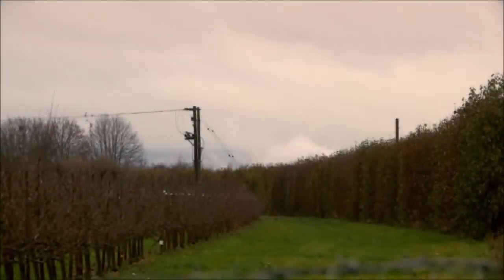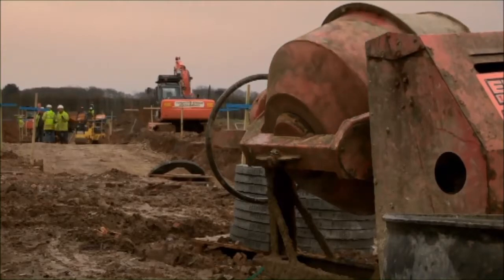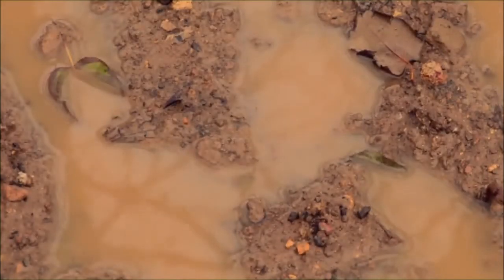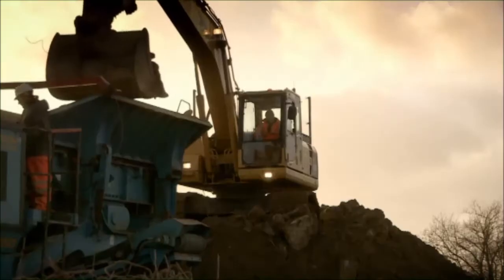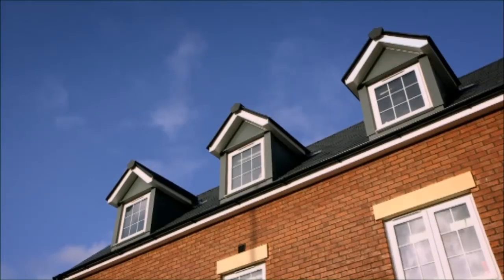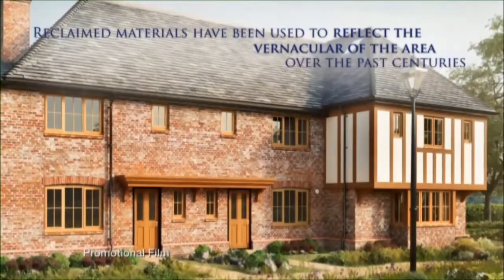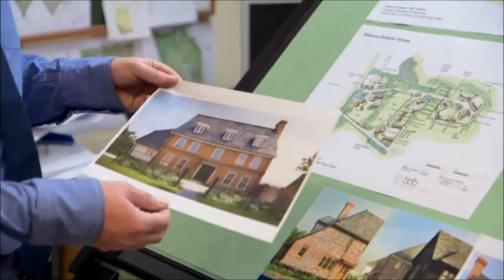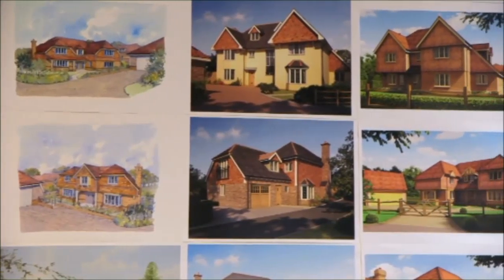Millwood hot property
Hot Property (BBC) Orchard Gate